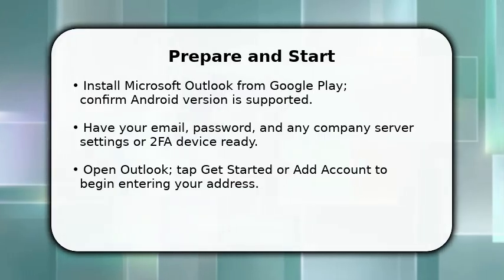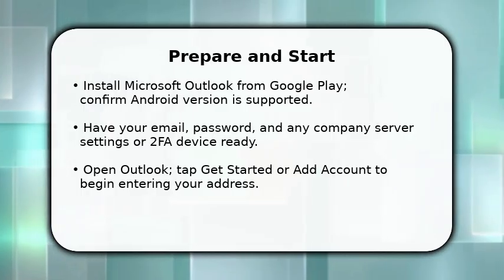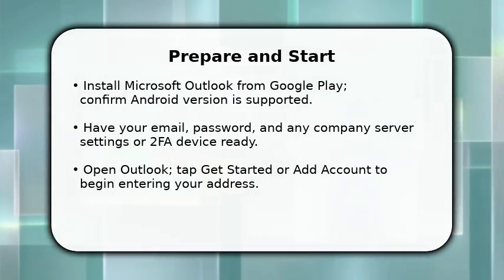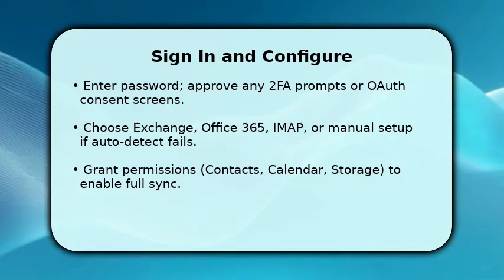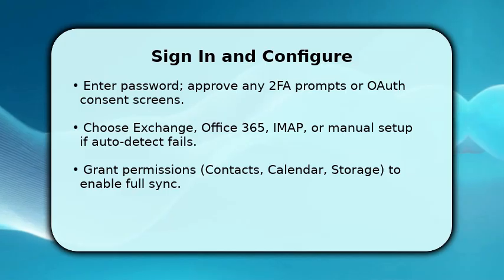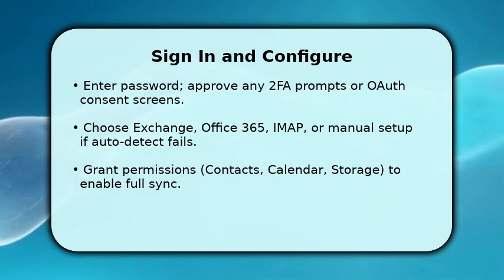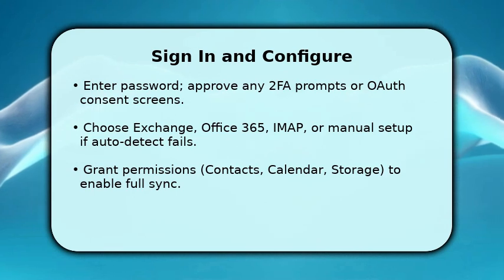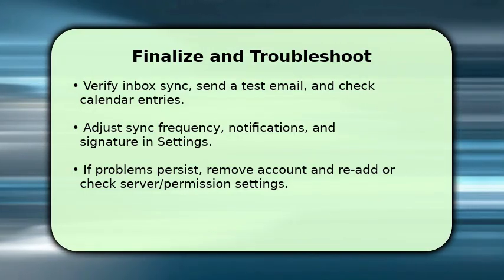How to Add Outlook Email on Android - Step by Step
Learn the step-by extricate process of adding Outlook email to your Android device with our comprehensive guide. From setting up accounts on both platforms, configuring settings for seamless synchronization and integration, this video will walk you through each stage.